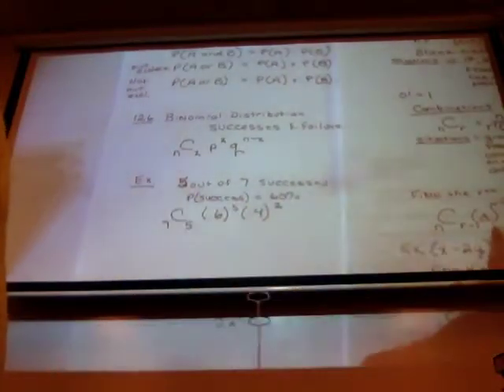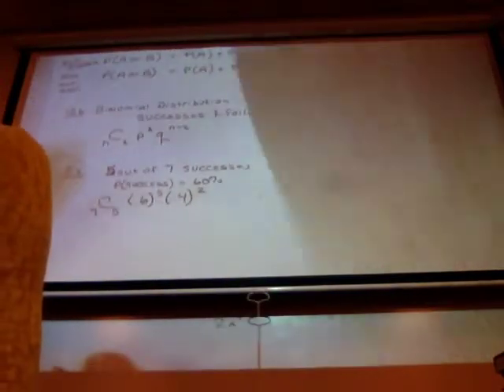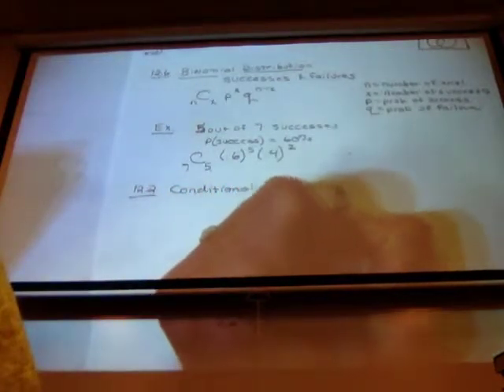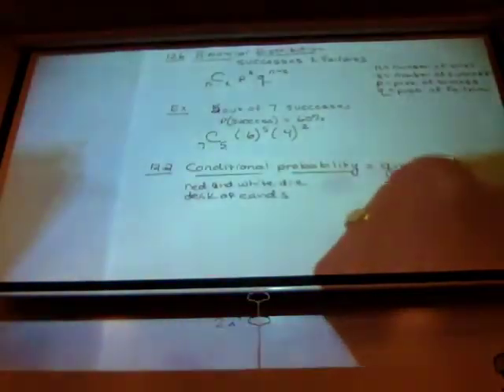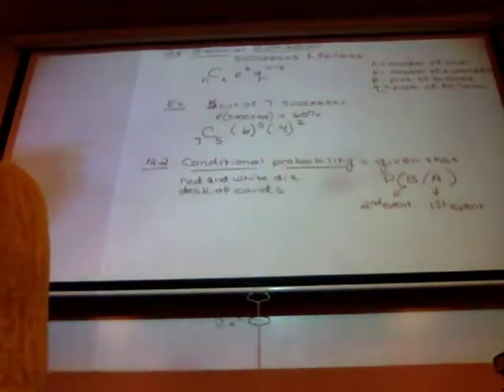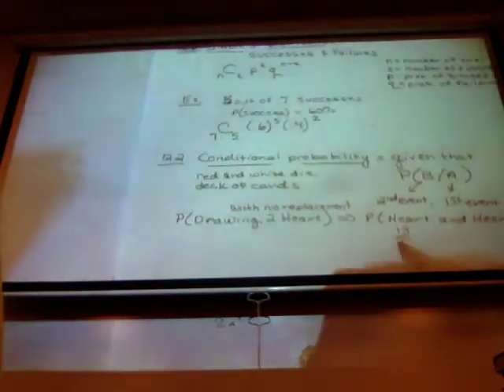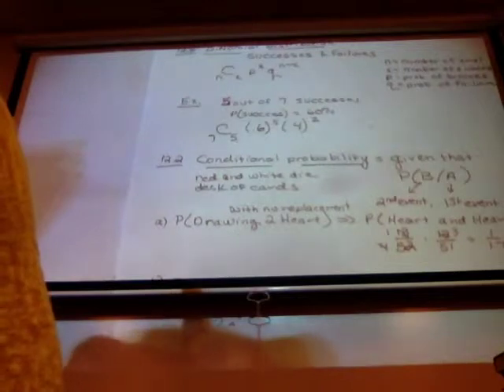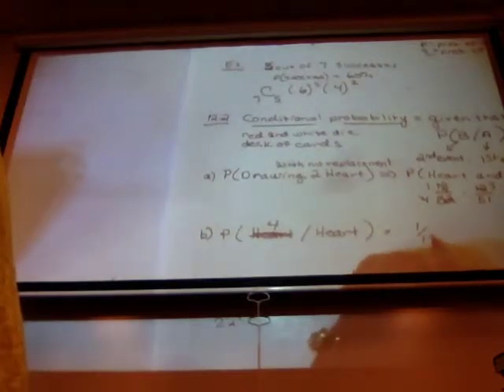REVIEW PART 2